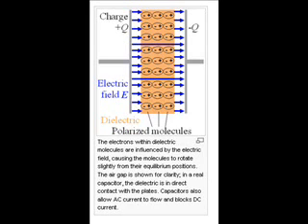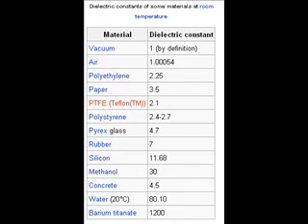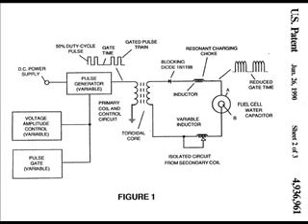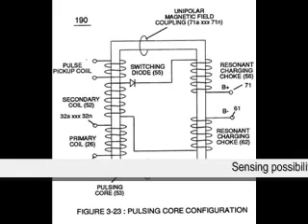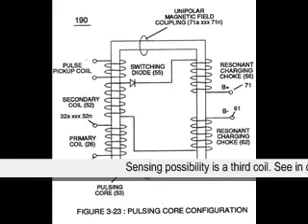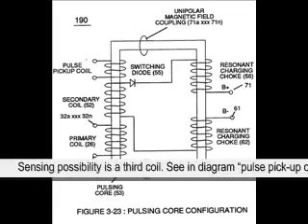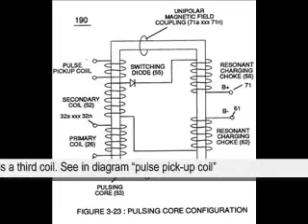6 ТЕОРИЯ ЭЛ СХЕМЫ video